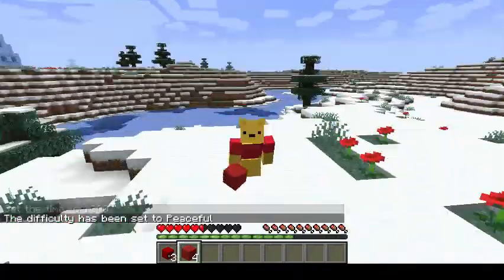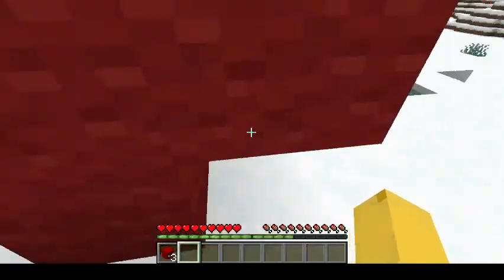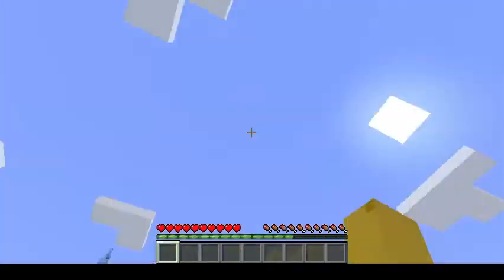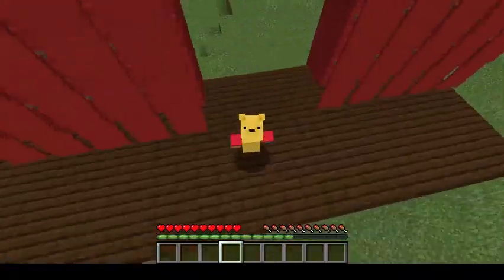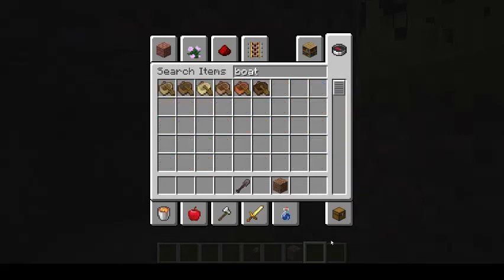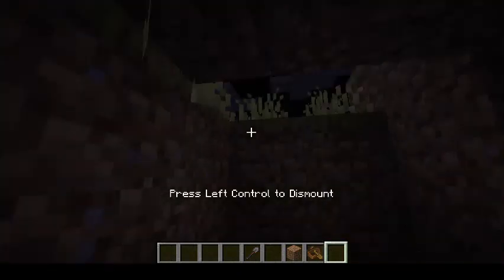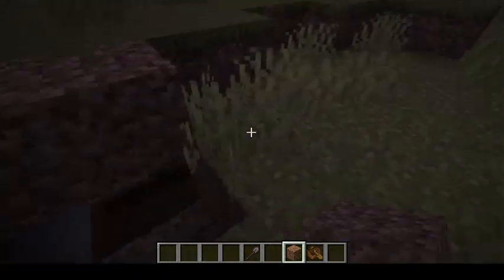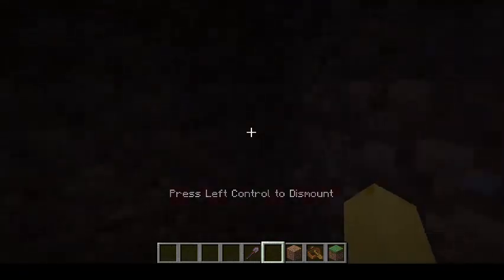Minecraft TikTok be like!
Bruh minecraft tiktok kinda funni.